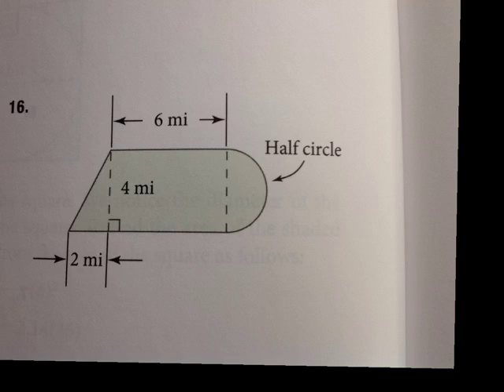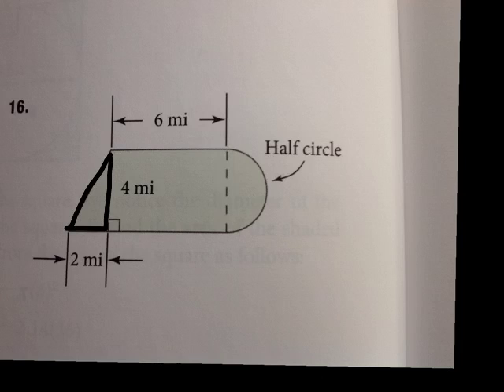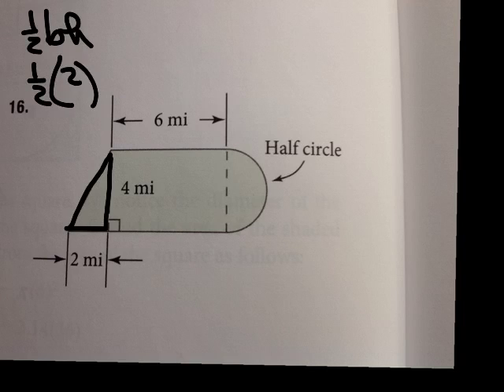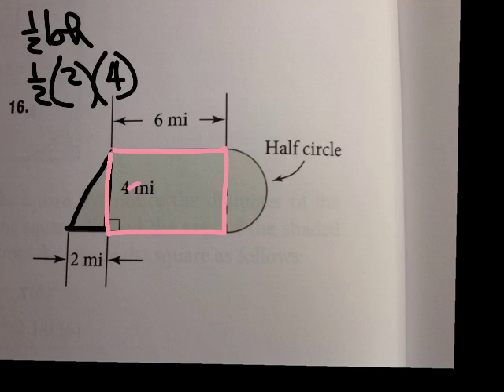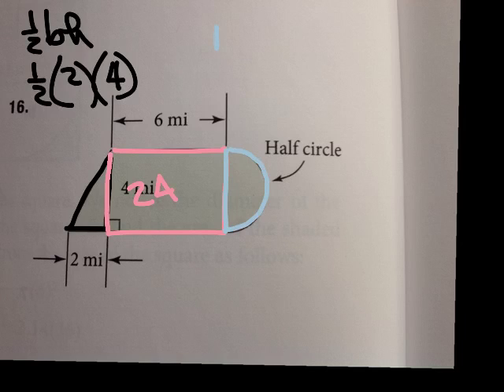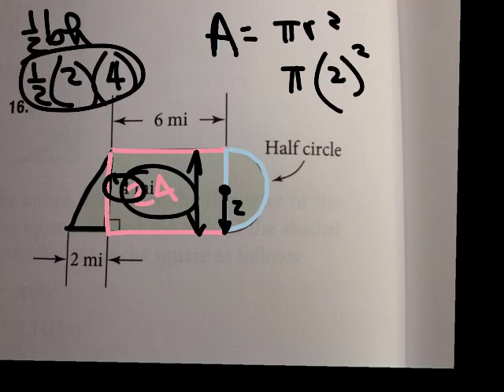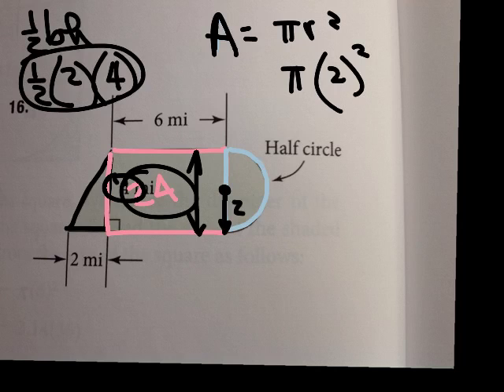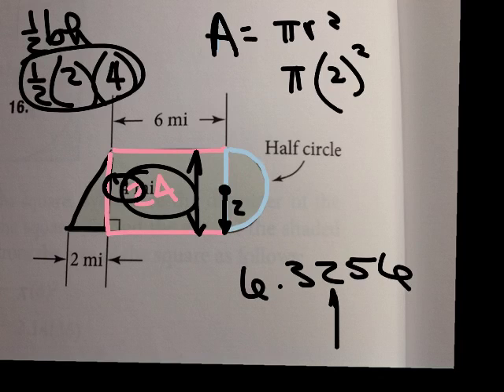8.2 problems, prealgebra